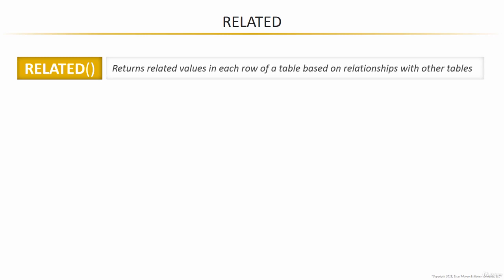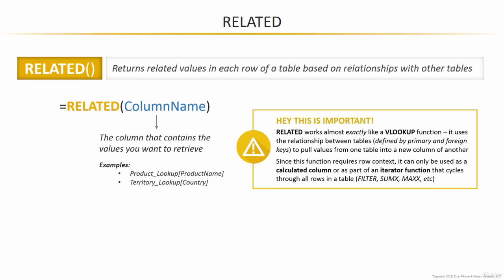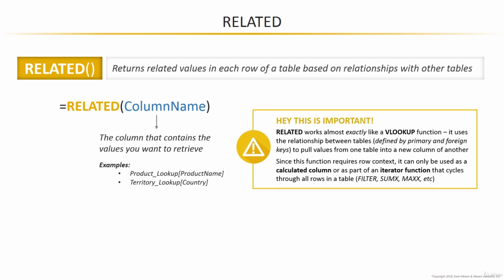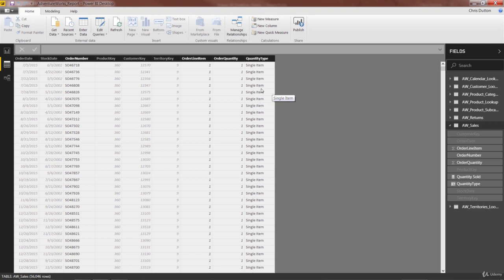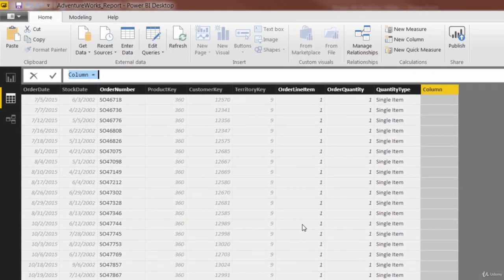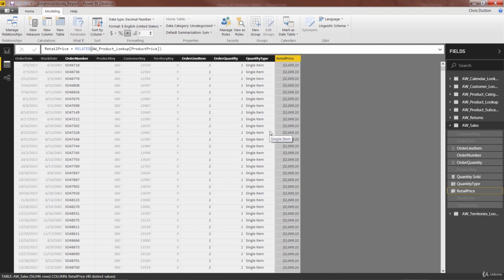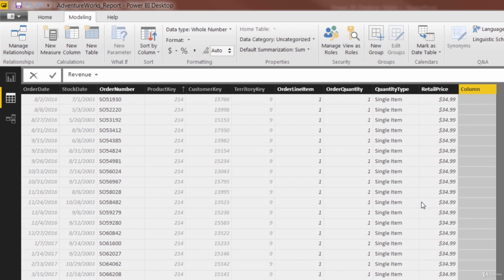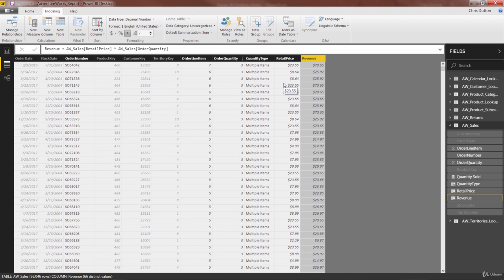DAX Demo Joining Data with RELATED | Microsoft Power BI Desktop for Business